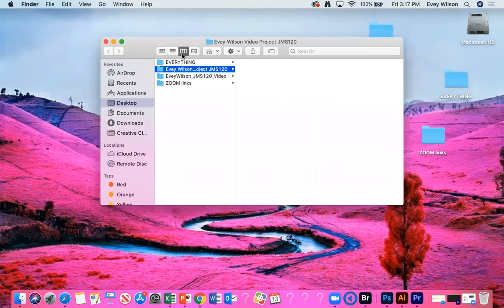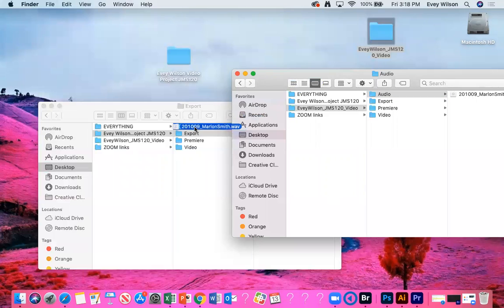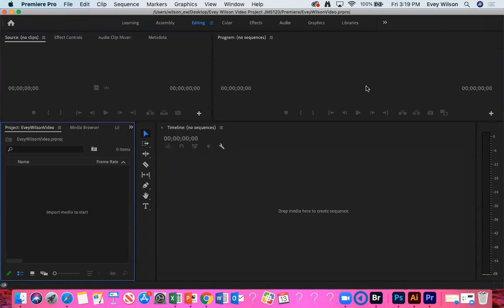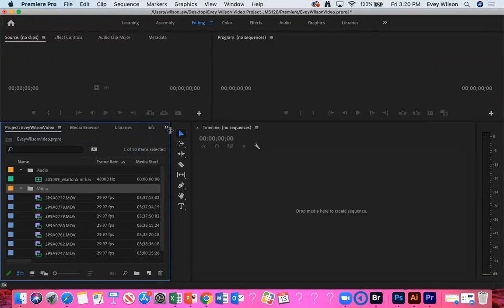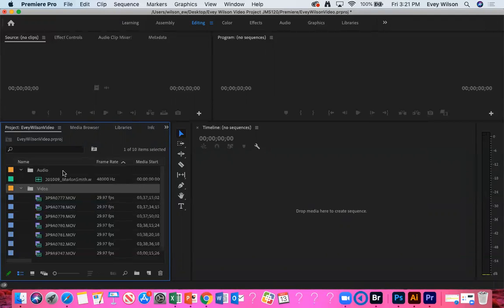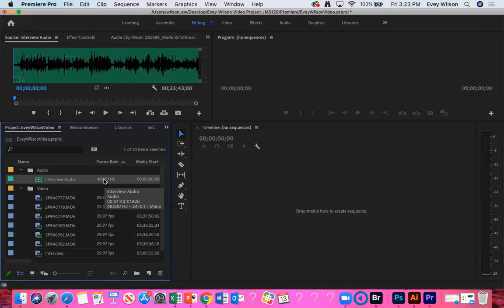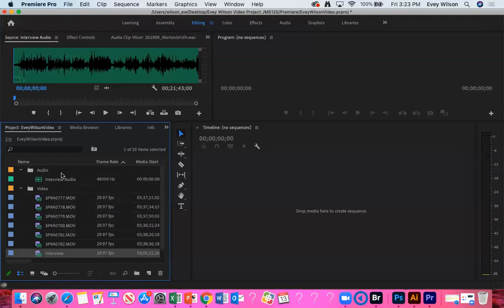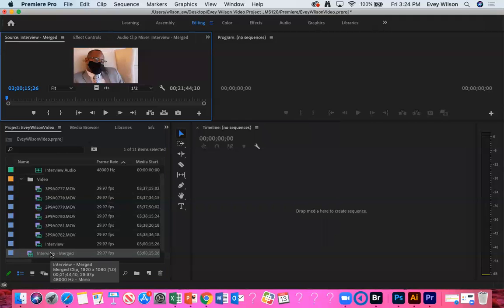JMS 120 - Video Editing Part 1